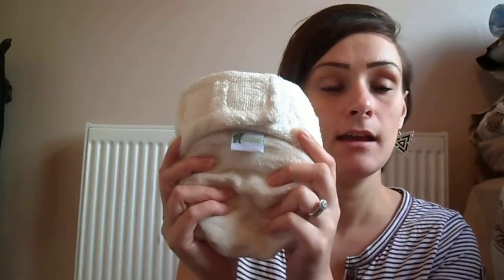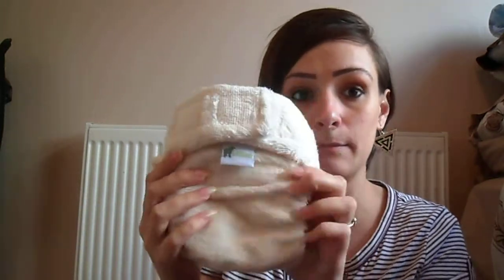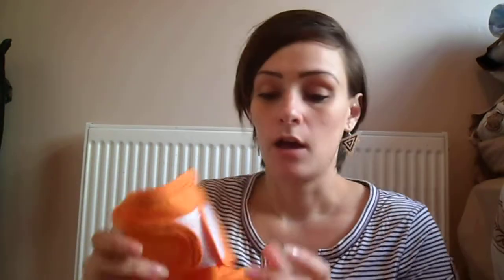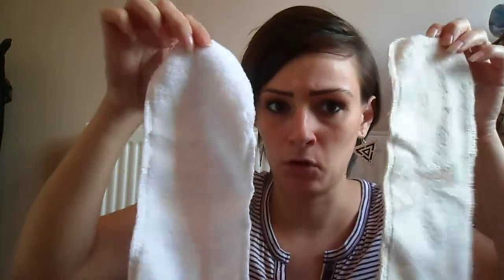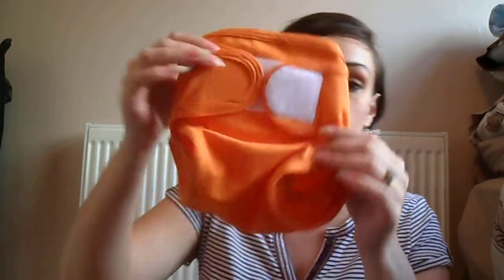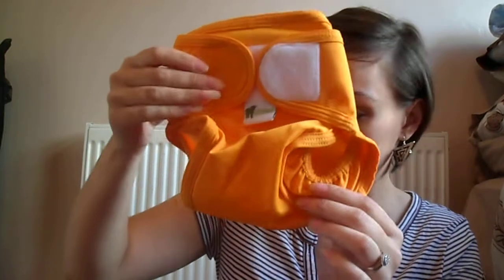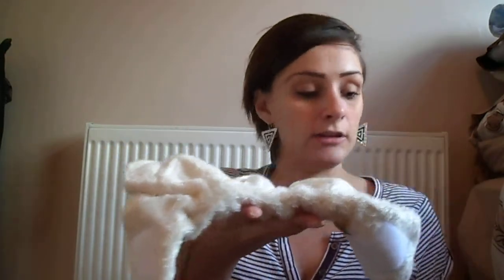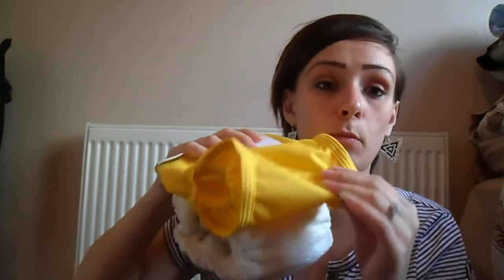Vlogtober day 6...Cloth nappies I chose for baby #2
It's Vlogtober day 6 and today I thought I'd share which nappies I chose for baby #2. If your interested in them then here is their